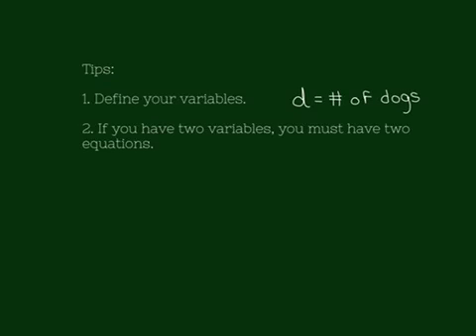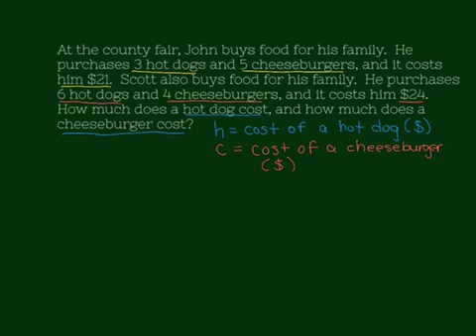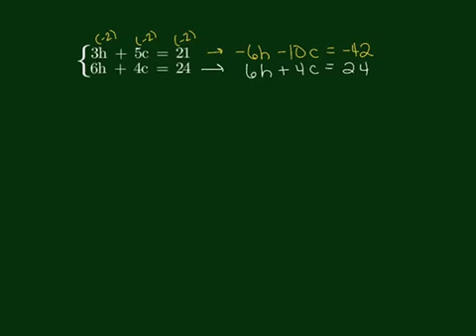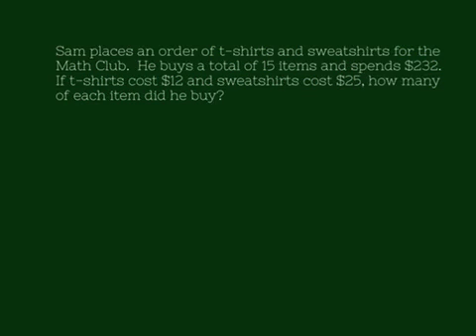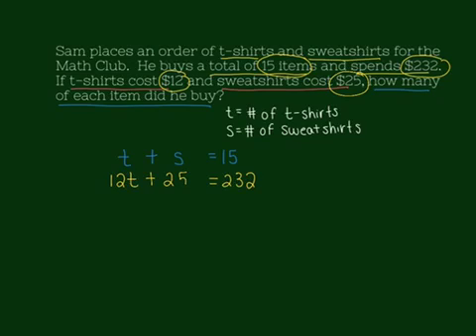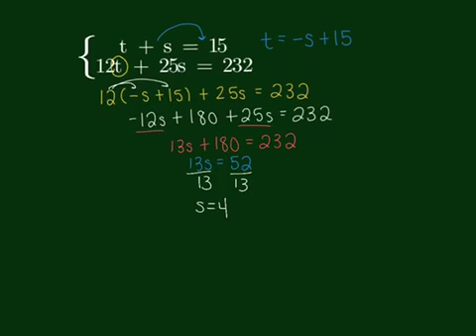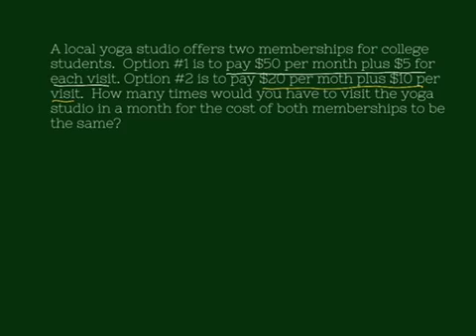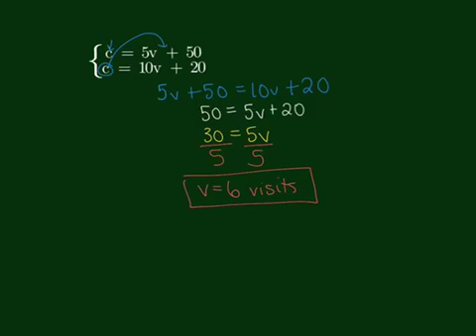MA 107 Applications of Systems